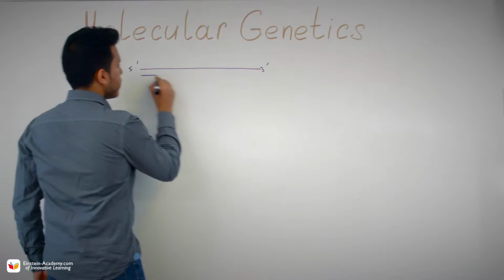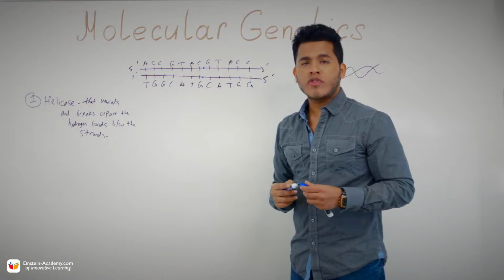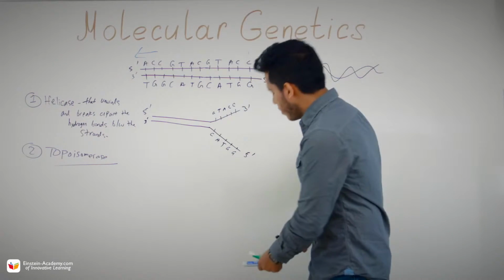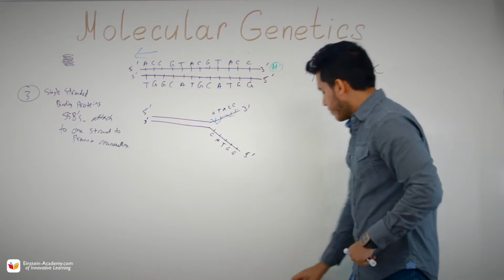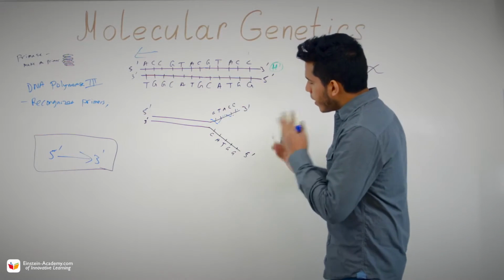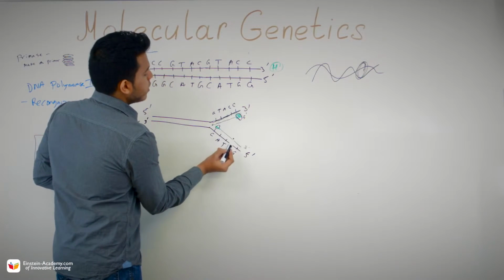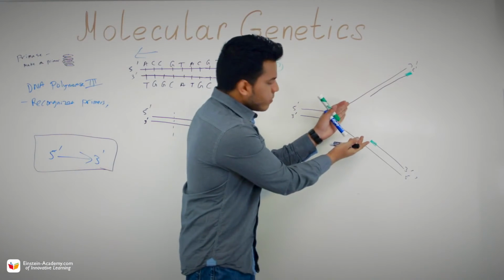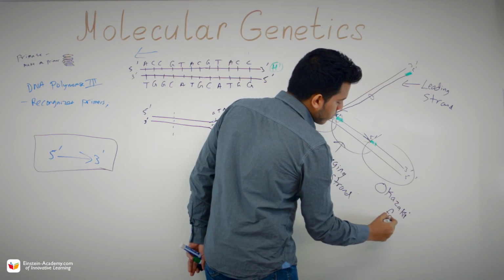AP Biology: DNA Replication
In this video, we cover DNA replication in detail. You should remember the basic steps of how DNA is replicated. Always remember, DNA Polymerase synthesizes from 5' to 3'.

for more information.